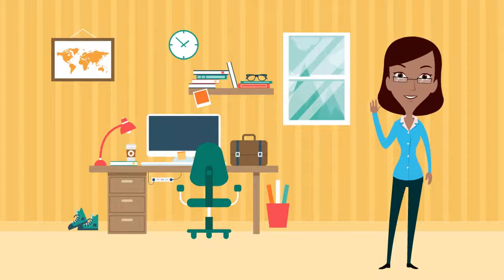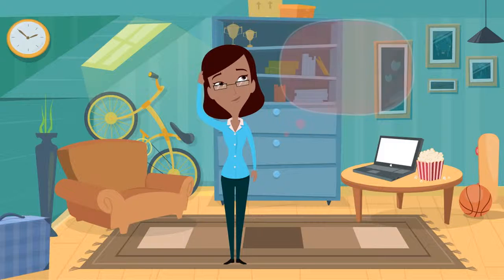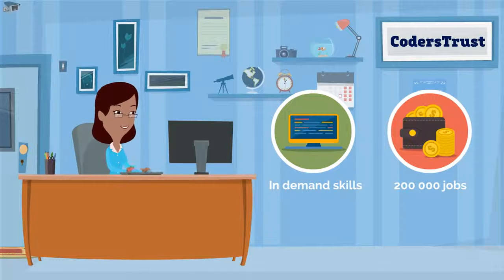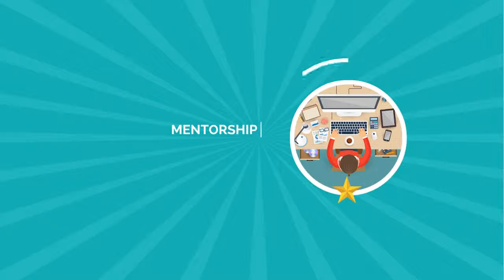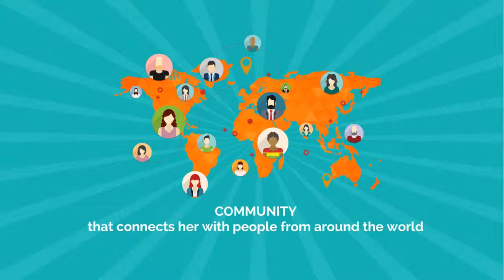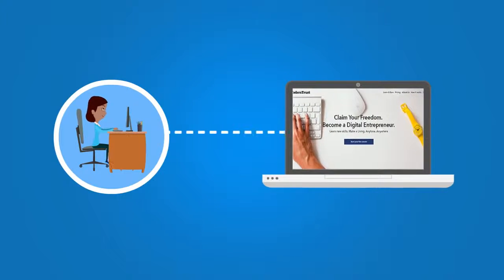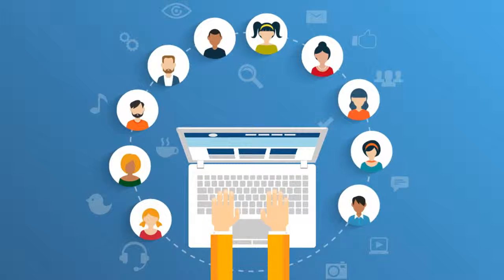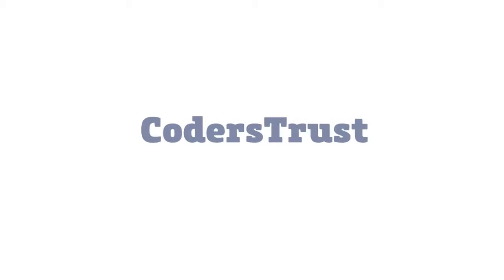CodersTrust How to become a Freelancer 1